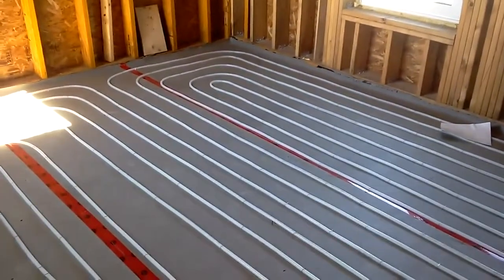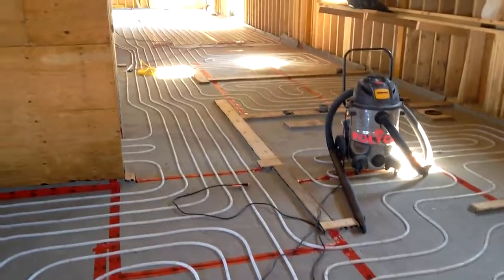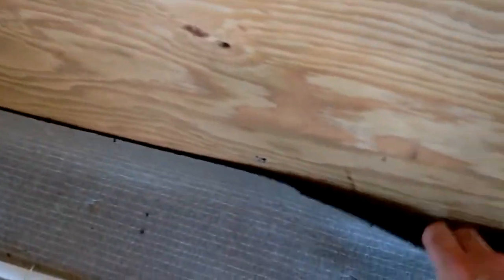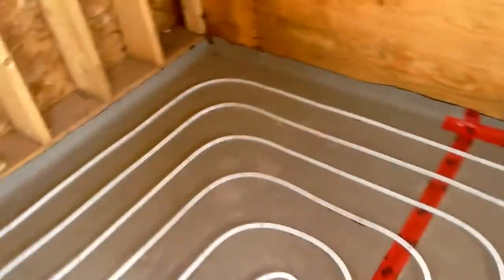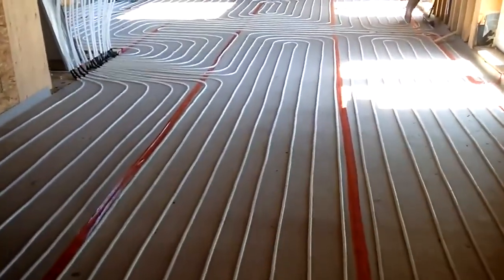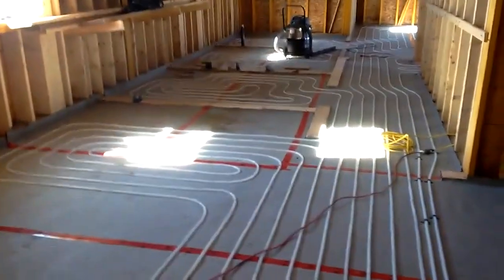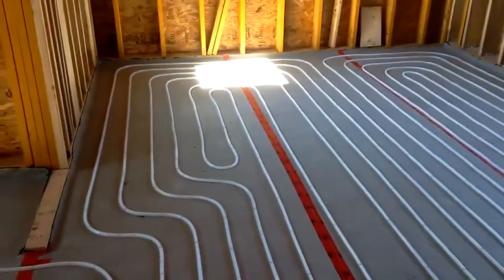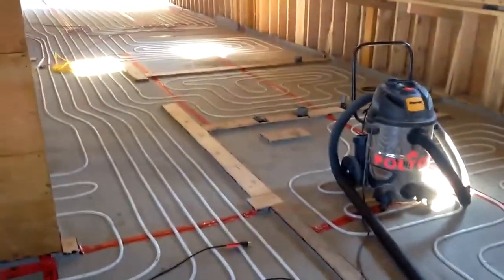Q Lofts Floor Soundproofing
Installation of a rubber mat is a key part of the floor system at POLYCORP's new Q Lofts condo project in Halifax. The rubber mat is installed under the radiant floor heating and cooling pipes, over top of the wood building structure. The rubber mat creates a separation between the concrete slab that encases the radiant piping... so that noise interference from one-floor area to another is very significantly reduced, if not completely eliminated. This acoustic membrane absorbs noise and keeps it from traveling up, down and sideways through the building... like a shock absorber.